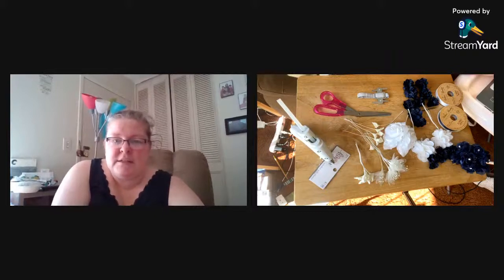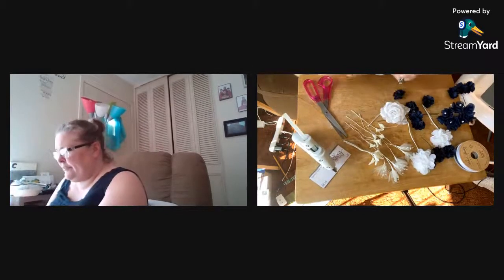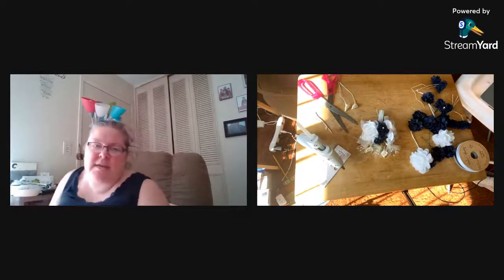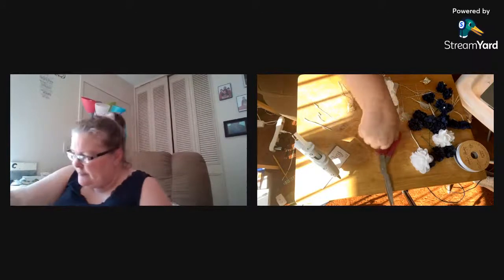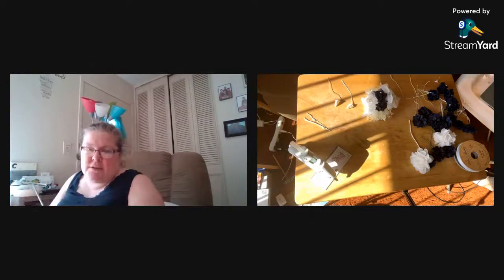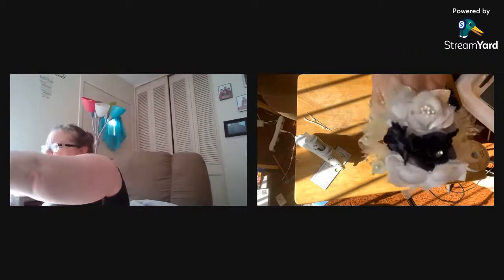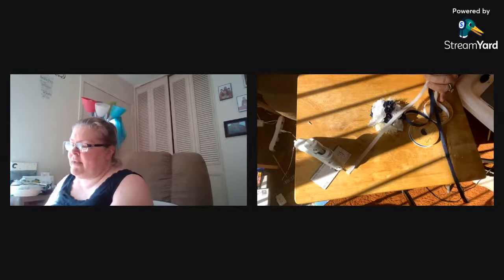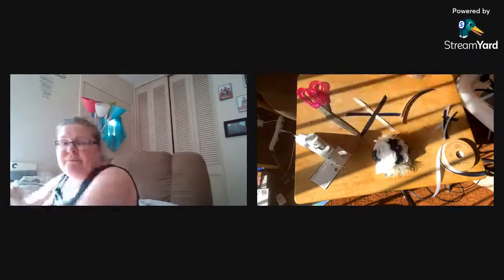How to make your own Wrist Corsage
hello all Join me as we make a wrist corsage for a jr prom.